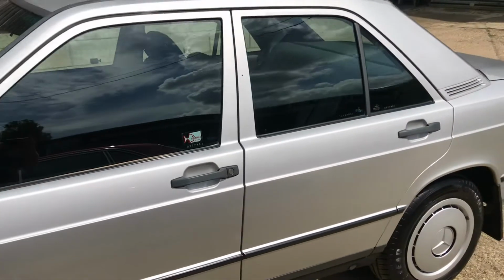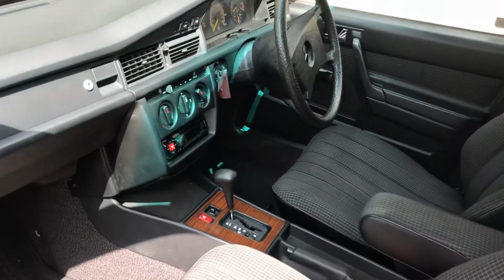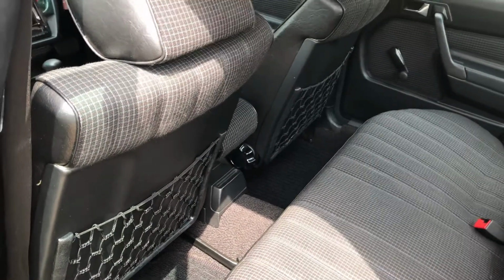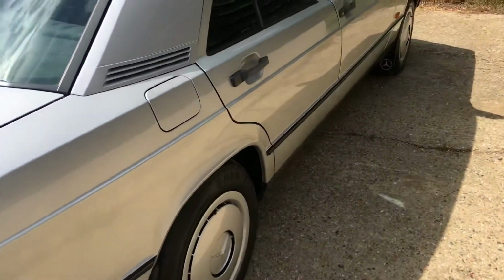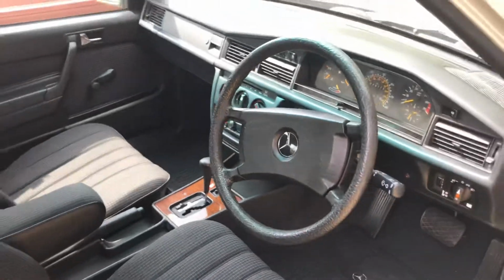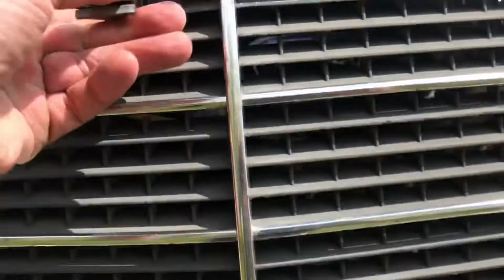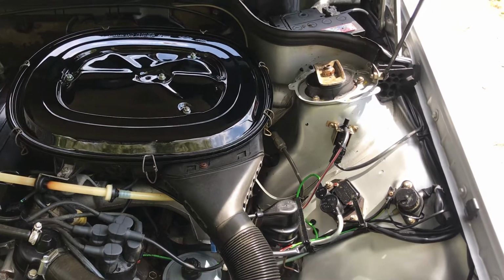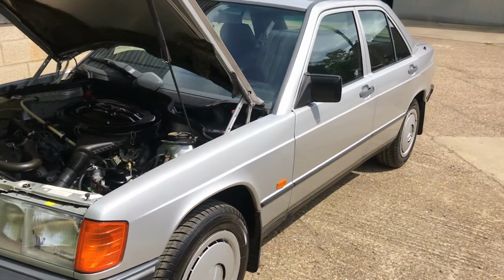1986 Mercedes Benz 190E Project | Car Detailing | Ipswich Car Valeting | ViperAutoValet.com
Mercedes Benz 190E 1986 Restoration Project. Here's the progress so far! 🔥

Take a look at the full gallery portfolio for more images of Colin's car valeting work. The gallery shows much more vehicle detailing, including before/after pics of the various car detailing services available.

Please get in touch on 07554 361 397 if we can help you with your next car valet service -- available in Suffolk, Essex, and Norfolk, UK (based near Ipswich and Woodbridge).